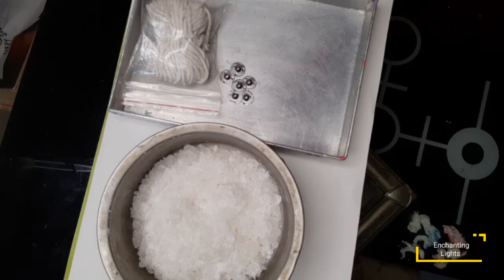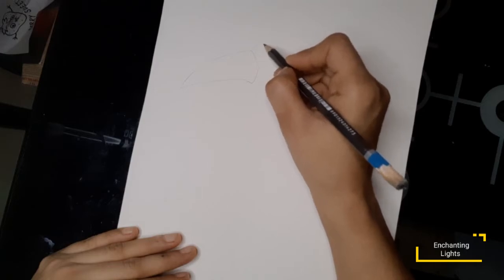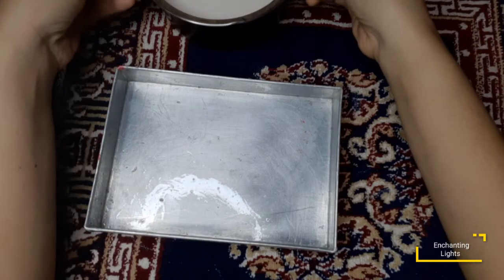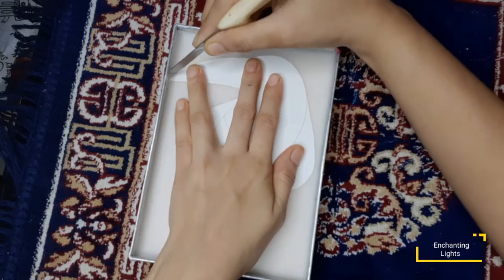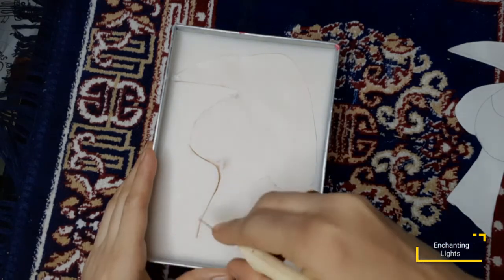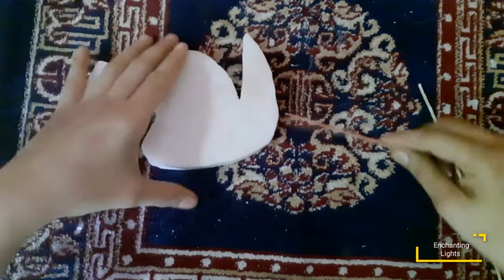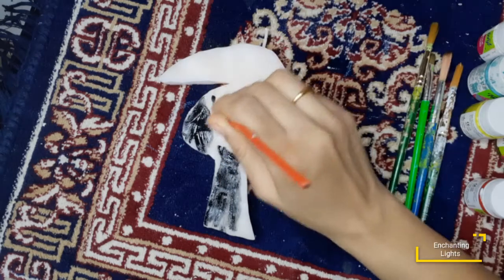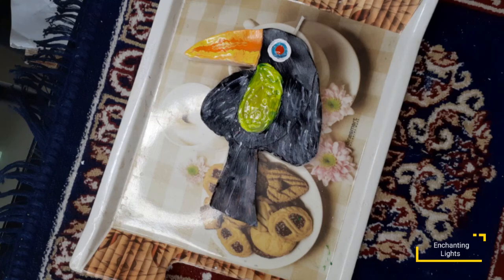DIY Tropical Bird Candles | Toucan & Macaw Candles | Candle Making Tutorial - 28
Make your own tropical bird candles without using moulds

Material required:

1. Paraffin wax
2. Wick, wick sustainer
3. Tin tray
4. Oil for greasing the tray
5. Acrylic Colours, Brushes
6. Pencil, paper, scissor